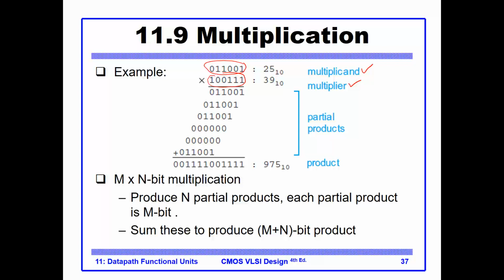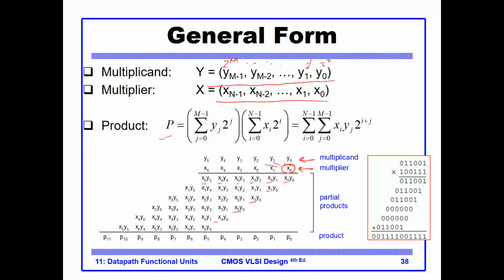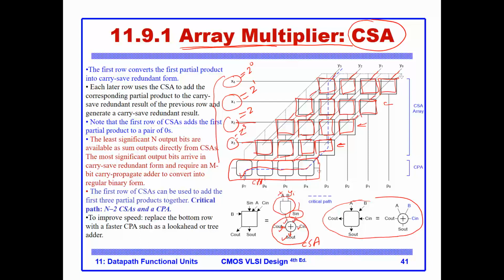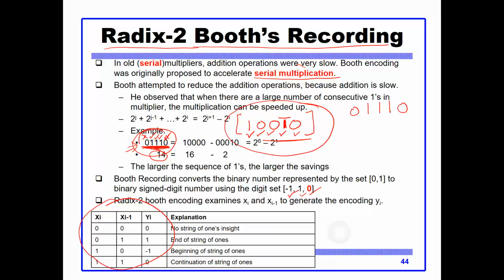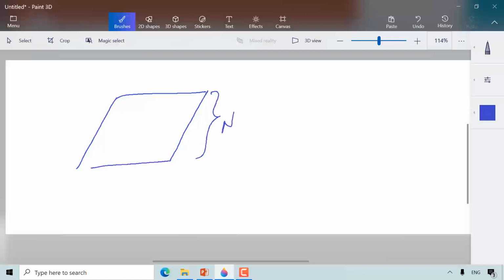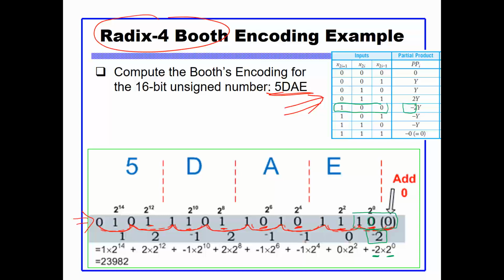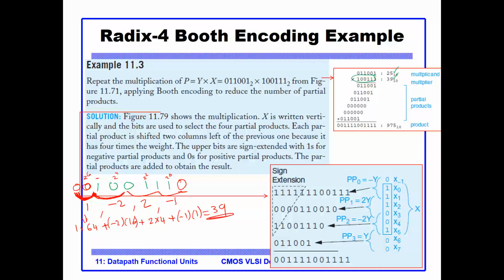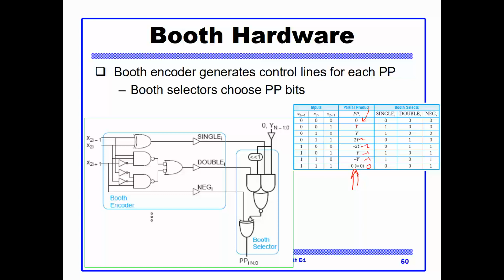VLSI_ lect2_part4_multiplier